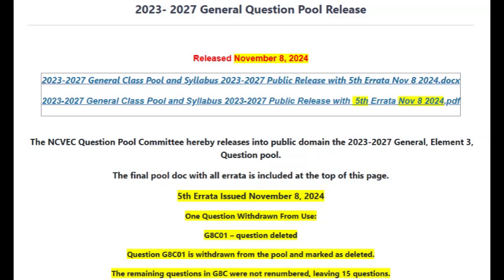28. G7C – Transceiver design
28. G7C – Transceiver design; filters; oscillators; digital signal processing (DSP)
G7C01 (B)
What circuit is used to select one of the sidebands from a balanced modulator?
A. Carrier oscillator
B. Filter
C. IF amplifier
D. RF amplifier
G7C02 (D)
What output is produced by a balanced modulator?
A. Frequency modulated RF
B. Audio with equalized frequency response
C. Audio extracted from the modulation signal
D. Double-sideband modulated RF
G7C03 (B)
What is one reason to use an impedance matching transformer at a transmitter output?
A. To minimize transmitter power output
B. To present the desired impedance to the transmitter and feed line
C. To reduce power supply ripple
D. To minimize radiation resistance
G7C04 (D)
How is a product detector used?
A. Used in test gear to detect spurious mixing products
B. Used in transmitter to perform frequency multiplication
C. Used in an FM receiver to filter out unwanted sidebands
D. Used in a single sideband receiver to extract the modulated signal
G7C05 (D)
Which of the following is characteristic of a direct digital synthesizer (DDS)?
A. Extremely narrow tuning range
B. Relatively high-power output
C. Pure sine wave output
D. Variable output frequency with the stability of a crystal oscillator
~~G7C06 (A)
Which of the following is an advantage of a digital signal processing (DSP) filter compared to an analog filter?
A. A wide range of filter bandwidths and shapes can be created
B. Fewer digital components are required
C. Mixing products are greatly reduced
D. The DSP filter is much more effective at VHF frequencies
G7C07 (A)
What term specifies a filter’s attenuation inside its passband?
A. Insertion loss
B. Return loss
C. Q
D. Ultimate rejection
G7C08 (D)
Which parameter affects receiver sensitivity?
A. Input amplifier gain
B. Demodulator stage bandwidth
C. Input amplifier noise figure
D. All these choices are correct
G7C09 (B)
What is the phase difference between the I and Q RF signals that software-defined radio (SDR) equipment uses
for modulation and demodulation?
A. Zero
B. 90 degrees
C. 180 degrees
D. 45 degrees
G7C10 (B)
What is an advantage of using I-Q modulation with software-defined radios (SDRs)?
A. The need for high resolution analog-to-digital converters is eliminated
B. All types of modulation can be created with appropriate processing
C. Minimum detectible signal level is reduced
D. Automatic conversion of the signal from digital to analog
G7C11 (D)
Which of these functions is performed by software in a software-defined radio (SDR)?
A. Filtering
B. Detection
C. Modulation
What is the frequency above which a low-pass filter’s output power is less than half the input power?
A. Notch frequency
B. Neper frequency
C. Cutoff frequency
D. Rolloff frequency
G7C13 (D)
What term specifies a filter’s maximum ability to reject signals outside its passband?
A. Notch depth
B. Rolloff
C. Insertion loss
D. Ultimate rejection
G7C14 (A)
The bandwidth of a band-pass filter is measured between what two frequencies?
A. Upper and lower half-power
B. Cutoff and rolloff
C. Pole and zero
D. Image and harmonic